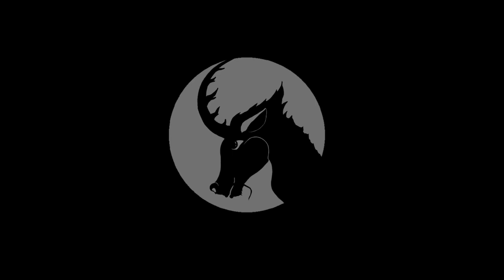Three Kinds of Thunderbird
The Thunderbird is a giant bird cryptid found in North America. This video covers the three known kinds of Thunderbird.